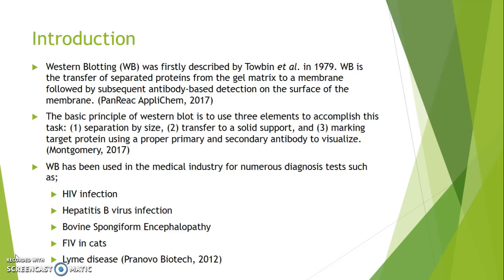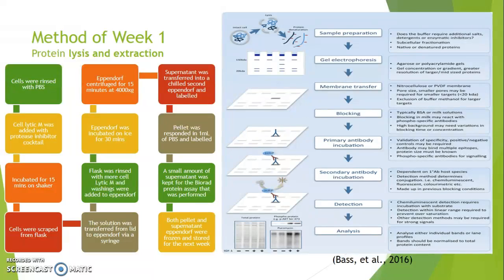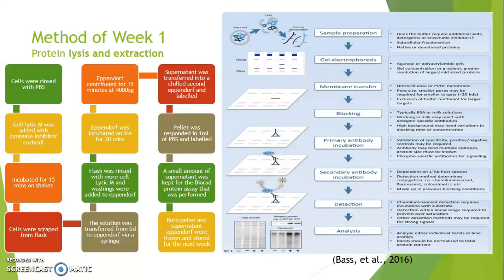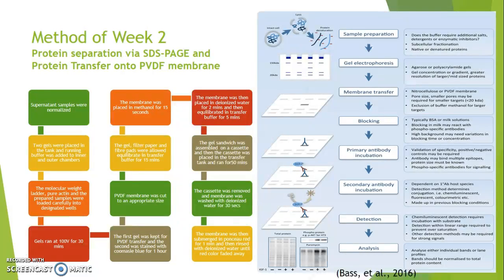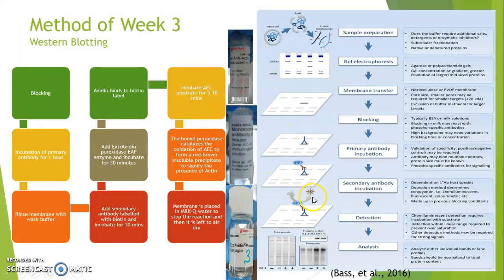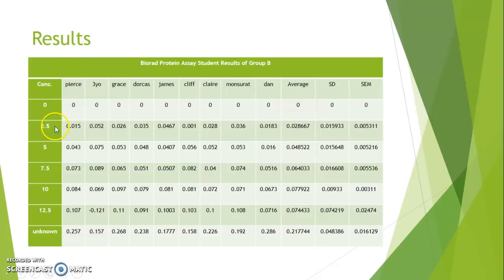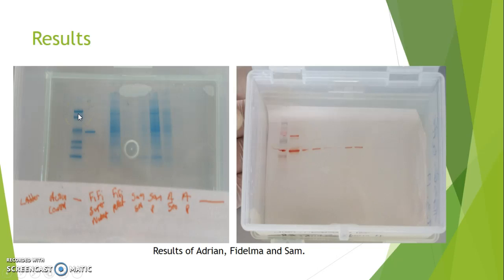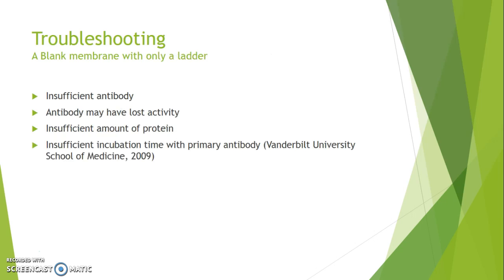Practicals 4 6 AIT